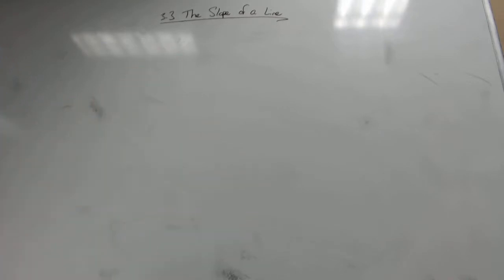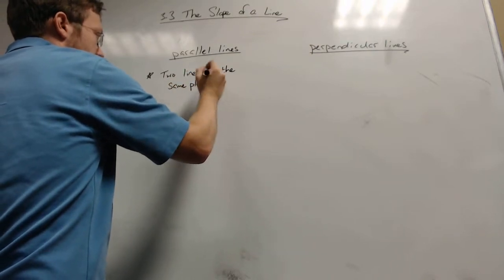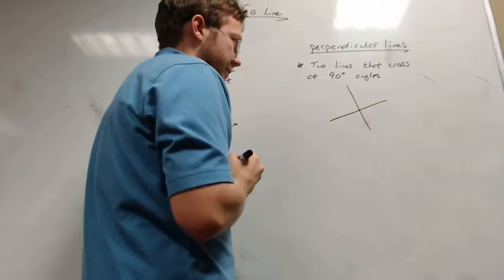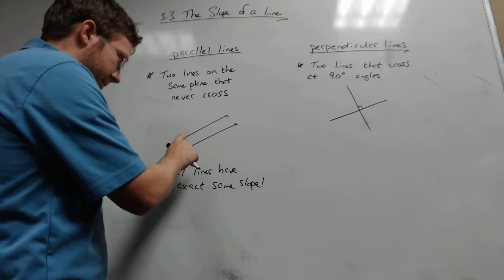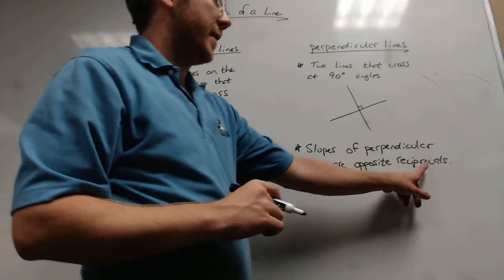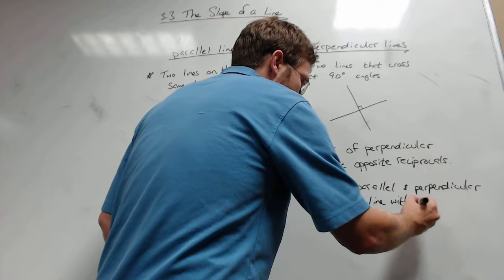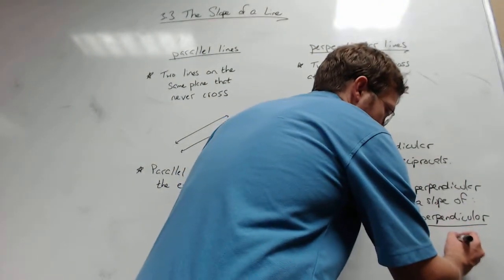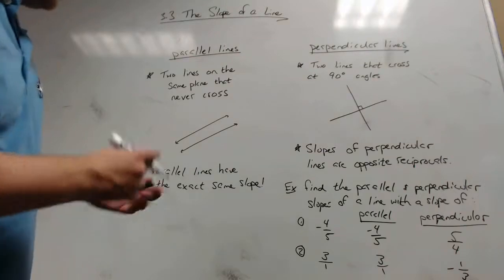CH 3.3 Parallel and Perpendicular Lines